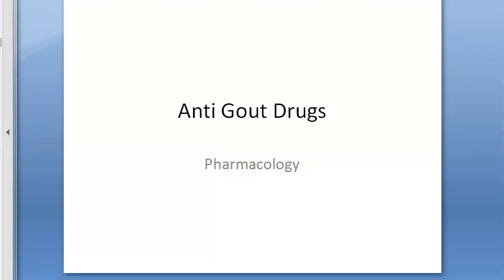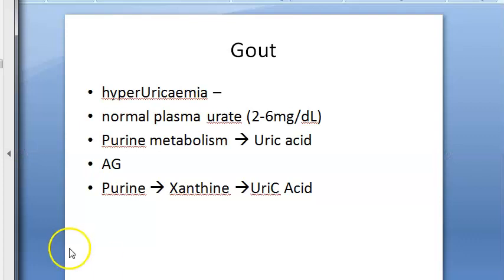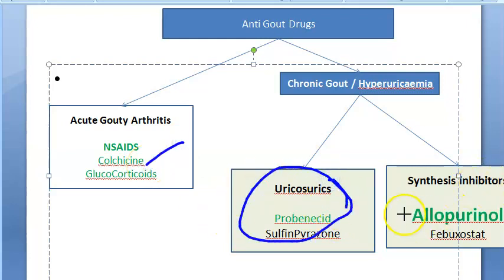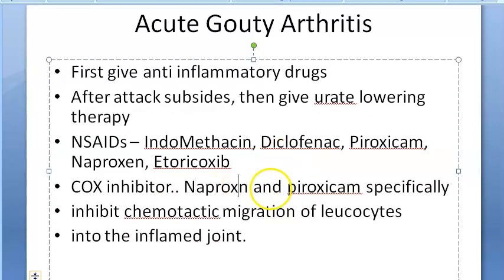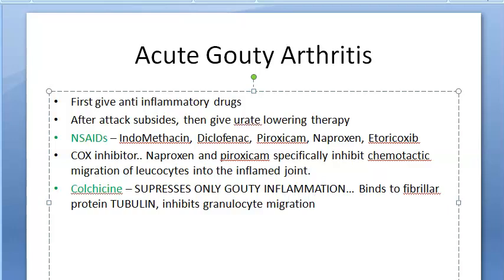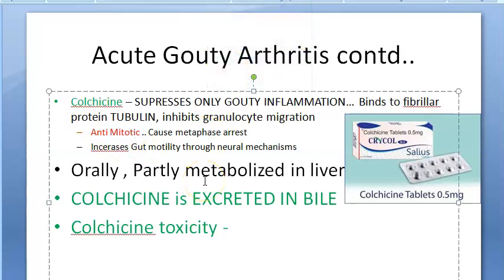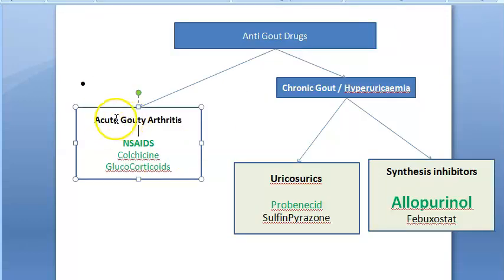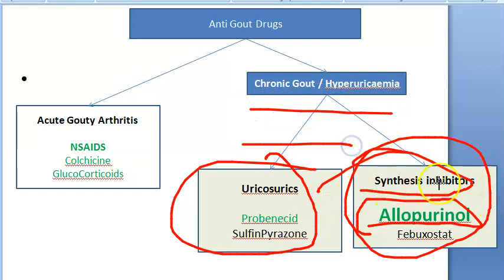Pharmacology 248 a Anti Gout Drugs Gouty Arthritis HyperUricemia Pharmacology Acute Colchicine